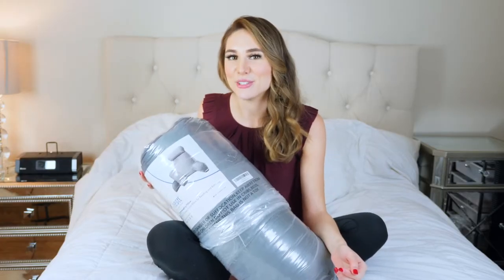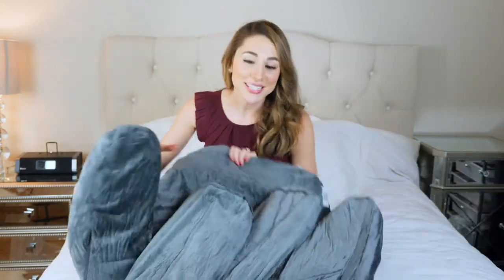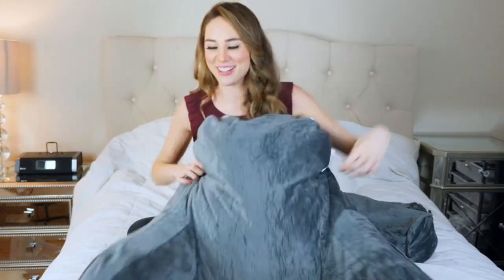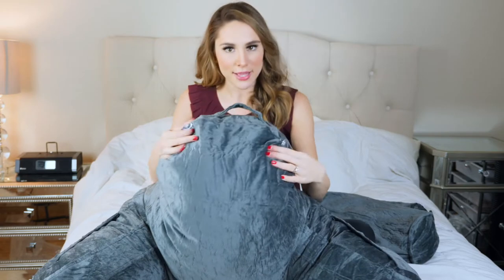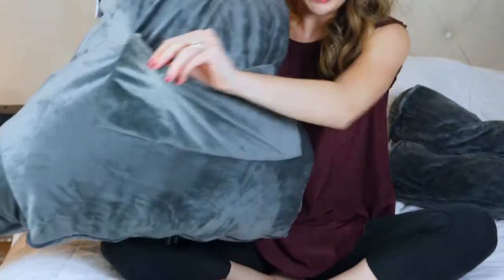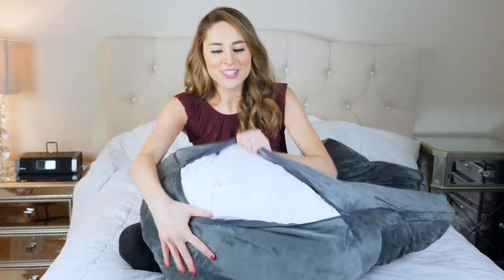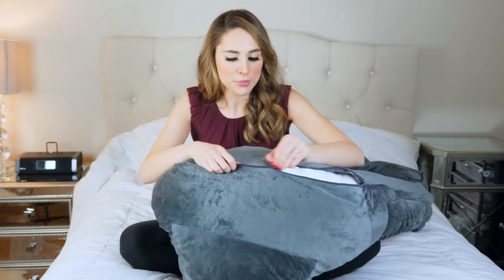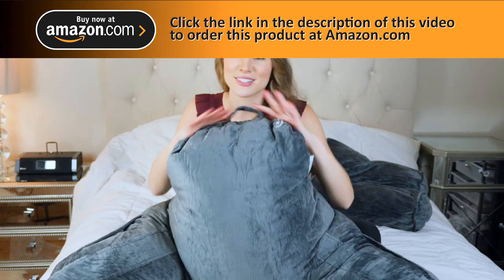Nestl Large Reading, Bed, Back Pillow for Sitting in Bed. Shredded Memory Foam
Nestl Reading Pillow Large Bed Pillow, Back Pillow for Sitting in Bed Shredded Memory Foam Chair Pillow, Reading & Bed Rest Pillows White Back Pillow for Bed, Bed Chair Arm Pillow with Pockets

- EXPERIENCE ULTIMATE RELAXATION: The Nestl Reading Pillow is unlike any back pillow you have tried before. Larger than other sitting reading pillows, sturdy and fully supportive, enveloping you with cozy warmth while you read in bed or watch TV.
- IRRESISTIBLE COMFORT & LUXURY: Covered with a plush, luxurious, oh so soft cover and filled with premium, high density, shredded memory foam that contours to your body for the perfect amount of support. Easily carry the reading pillow to another room with the convenient carrying handle.
- DETACHABLE PILLOWS: Two detachable pillows on bungee cords secure with elastic bands and large. Use the additional pillows for extra lumbar support, or even on your lap as a book rest. A zipper on the inner shell of the reading pillow allows you to remove or shift around the foam clusters for truly individualized comfort.
- BONUS POCKETS: 3 convenient pockets help you create a cozy nest so that you don’t have to get up once you’ve finally gotten really comfortable! The 2 small side pockets are handy for storing a remote, phone, while the larger back pocket is the perfect size for keeping extra magazines, books, or a tablet.
- CUSTOMIZE YOUR EXPERIENCE: Choose from 44 vibrant colors! Our velvety soft pillow covers are removable and machine washable so you can relax with hot tea or coffee without worrying about spills and stains! We recommend purchasing additional covers so you can keep using your pillow while the cover is being washed, or to match the décor in different rooms.

Product Description

Nestl Reading Pillow
Are you ready for the experience of a lifetime? You’ve never felt luxurious comfort like this before! Drift off on a sea of sublime serenity with this plump pillow wrapping around you like a warm hug. Why settle for ordinary when you can have extraordinary? This incredible pillow can be yours today!

Prepare for the best relaxation of your life as you snuggle into our sumptuously soft reading pillow! This bed backrest pillow will envelop you in heavenly comfort as it cradles and cushions every part of your body, supporting your head, neck, back and even your arms with the built-in arm rests. Don’t take our word for it, treat yourself to this heavenly pillow and let us sweep you off your feet!

LARGEST DIMENSIONS FOR MAXIMUM SUPPORT

Don’t settle for anything less than the best! Larger than other reading pillows on the market, the Nestl Reading Pillow measures 31” tall so it can fully support your entire upper body! The detachable pillows measure 7”x 16” – the perfect size for lumbar support, neck support, and leg support!

CUSTOMIZE YOUR EXPERIENCE

Adjust the height of the neck roll pillow up to 10” using the bungee cord, or remove it entirely to use it for lumbar support instead! Unlike other reading pillows on the market, the Nestl Reading Pillow includes TWO detachable pillows for unmatched customization! Use the additional pillows for neck support, lumbar support, to elevate your legs, or even on your lap as a book rest!

The Nestl Reading Pillow has so many useful functions we’d never be able to list them all! Aside from being the perfect companion for staying up past midnight with a gripping page-turner or late-night TV, this pillow is ideal for people who spend a lot of time in bed, such as people recovering from surgery, people with limited mobility, or new mothers. The ergonomic design is wonderful for pregnancy, postpartum women, breastfeeding, acid reflux, nasal congestion and so much more! Kids love this pillow for reading books and playing games on the floor and teens can lounge on the pillow when they have friends over or play video games!

PREMIUM SHREDDED MEMORY FOAM

Sink into luxurious depths that mold and conform to the shape of your body with our premium shredded memory foam filling! Memory foam is superior to other fillings because it provides better airflow and contours to the shape of your body, allowing our reading pillow to be both sturdy and supportive as well as soft and cushiony!

Memory foam remains stiff at room temperature and softens when exposed to the heat of your body. This ensures that the structure of the pillow remains sturdy, yet cradles your body as you snuggle into it! In addition, the Nestl Reading Pillow features “adjustable loft.” A zipper on the inner shell of the reading pillow allows you to remove or shift around the foam clusters for truly individualized comfort!

BACK POCKET

The Nestl Reading Pillow includes a large back pocket, the perfect size for storing magazines, books, a tablet, or a phone charger ...